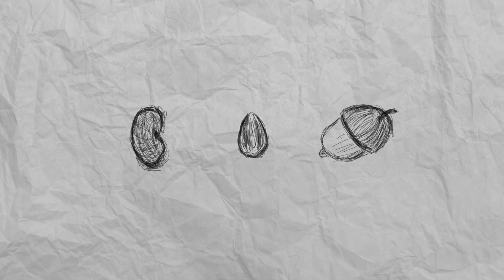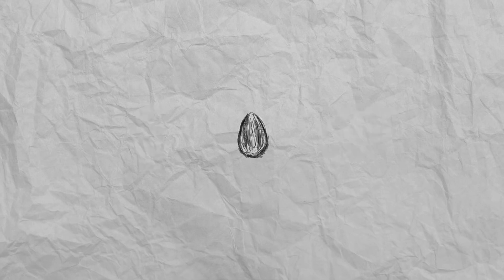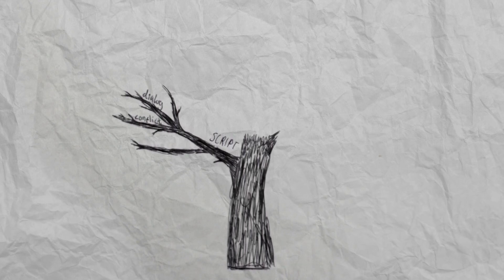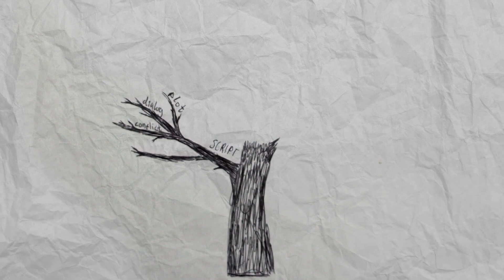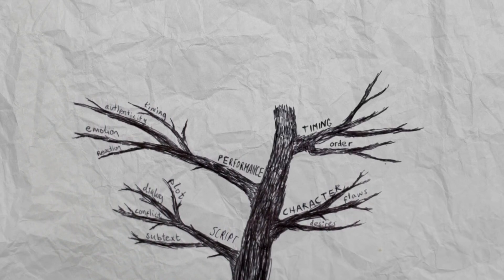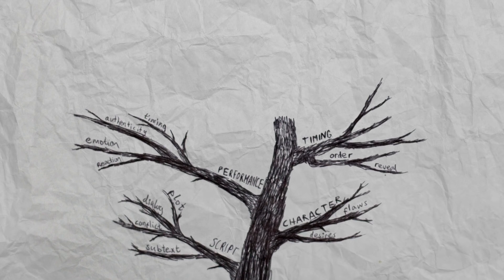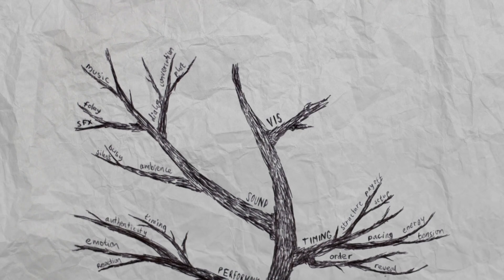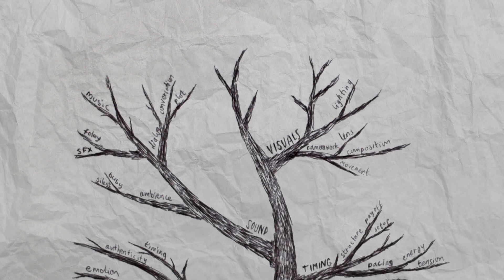Os elementos de um grande filme